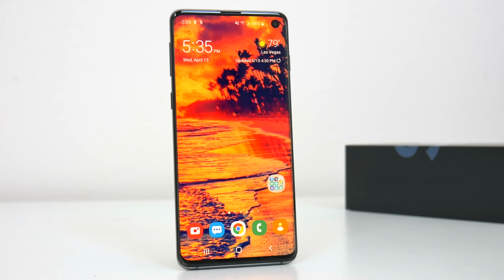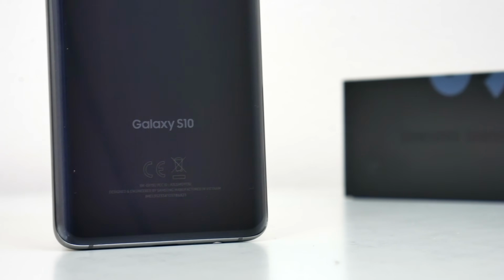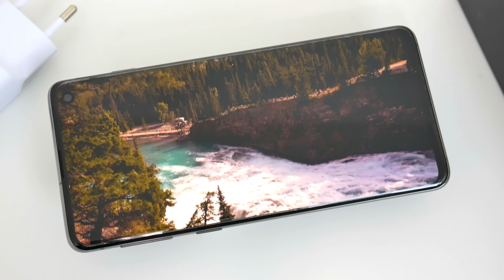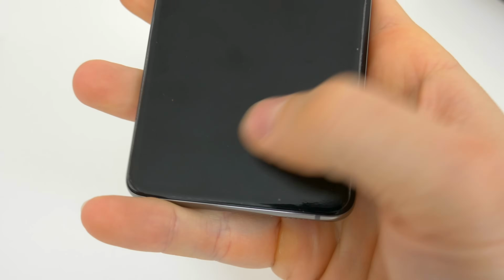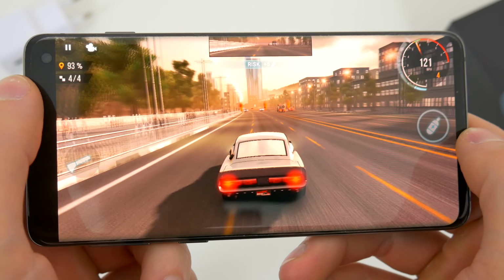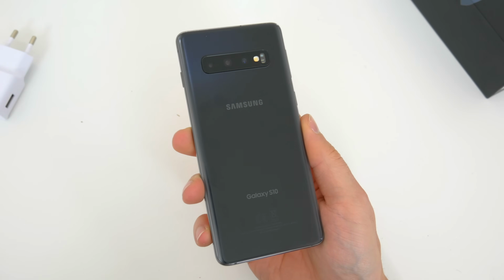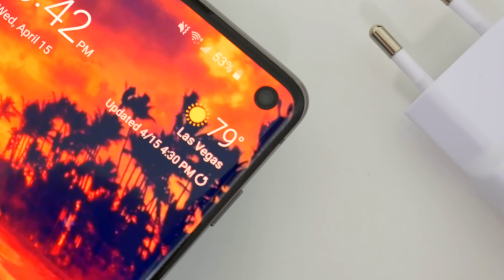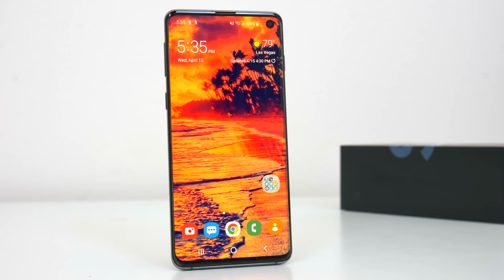Samsung Galaxy S10 Review in 2020 (Only $430) The Best Value Right Now!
↘️ Product Links!
S10 on Amazon (Cheapest)
S10+ on Amazon
S10e on Amazon